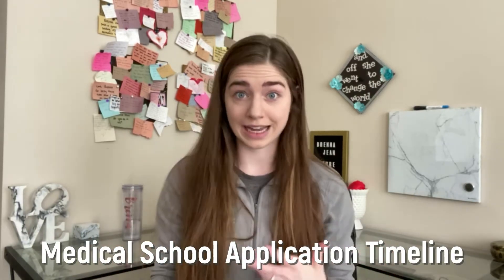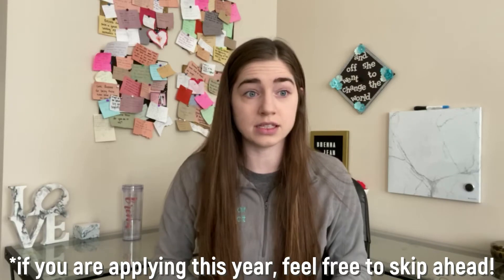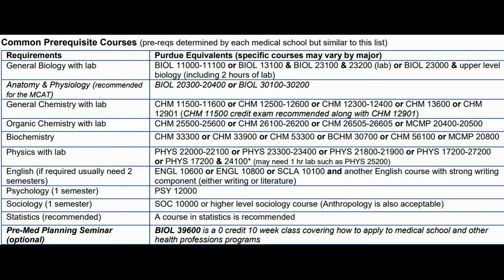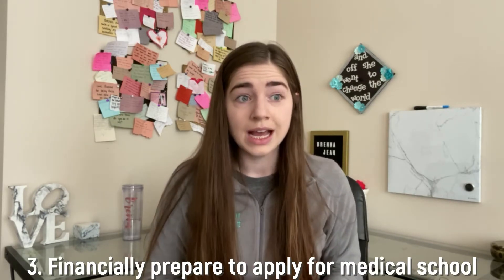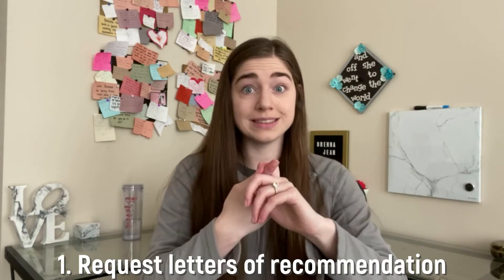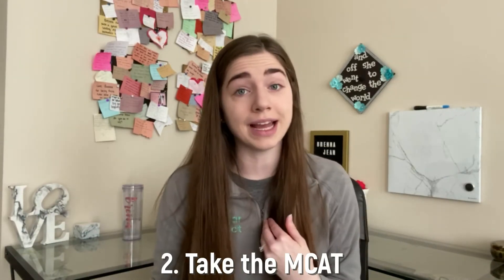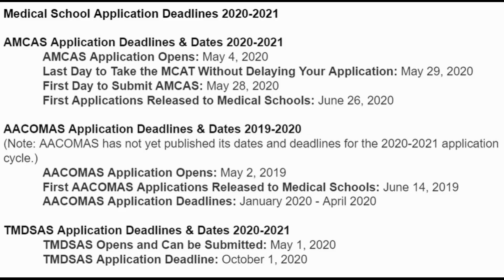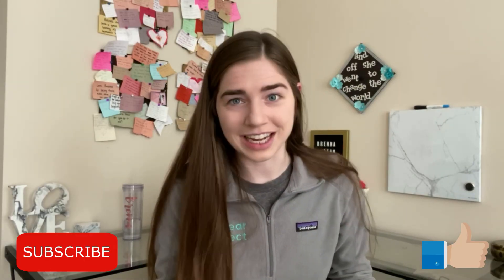MEDICAL SCHOOL APPLICATION TIMELINE | What you should be doing and when to stay ahead!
Are you on track to be a competitive applicant? Check out this video to learn all about the medical school application timeline. I discuss what you should be doing over the weeks and months that make up the application process. I also provide tips on how to succeed and stay ahead of the curve.

I've recorded a lot of other videos that help supplement this process, I've linked them in the video and below, so be sure to check them out!